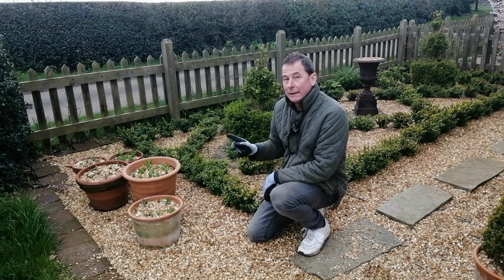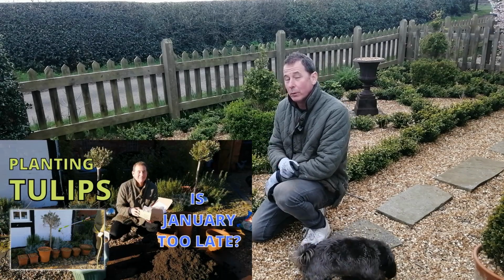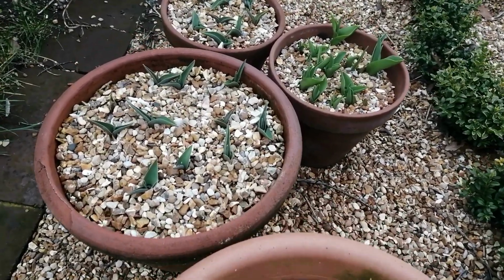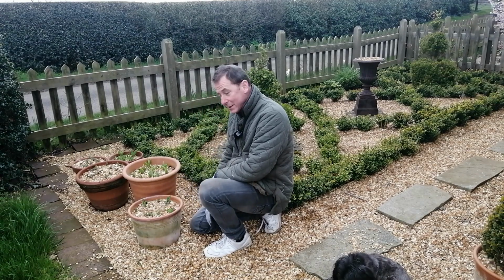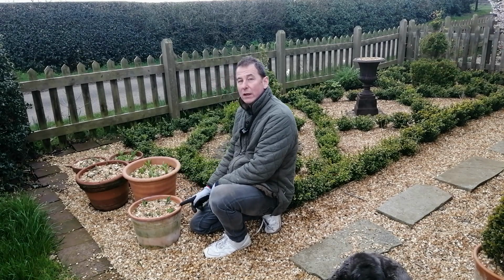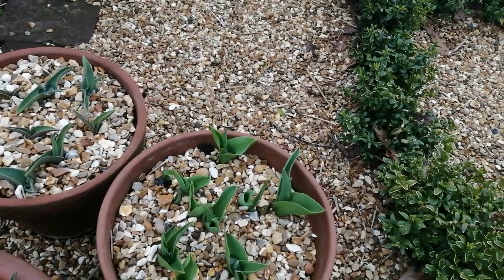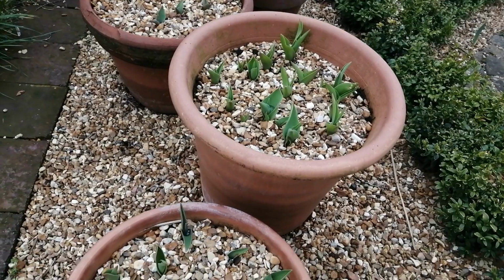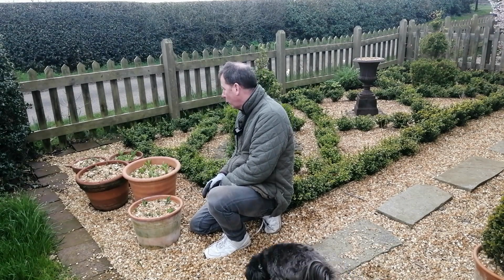How to Plant Tulip Bulbs Update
In this video I give a brief update on my tulip bulbs which I planted relatively late in January this year. It is now end of March and they are all popping up.